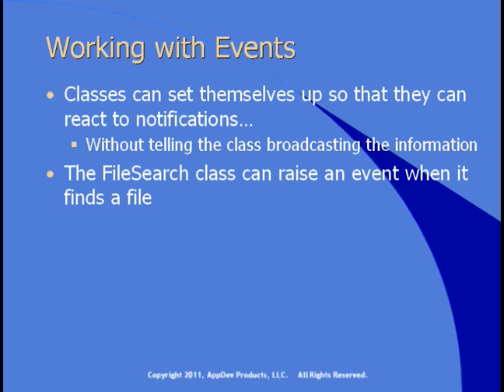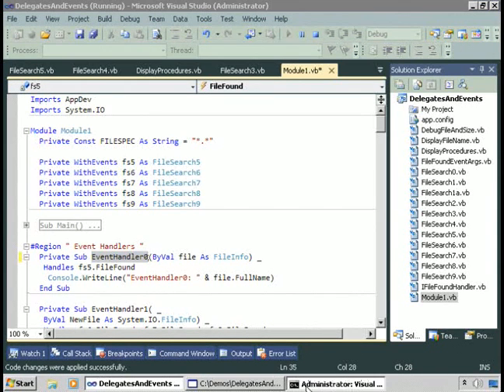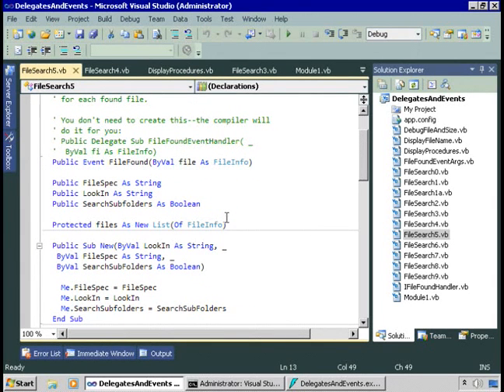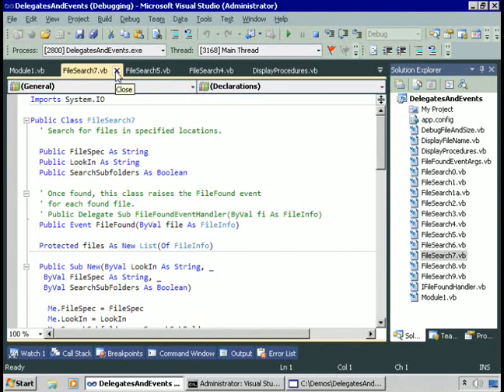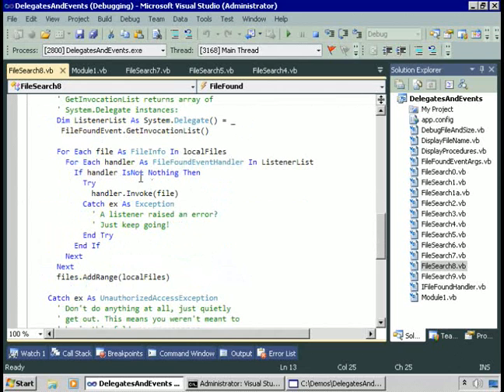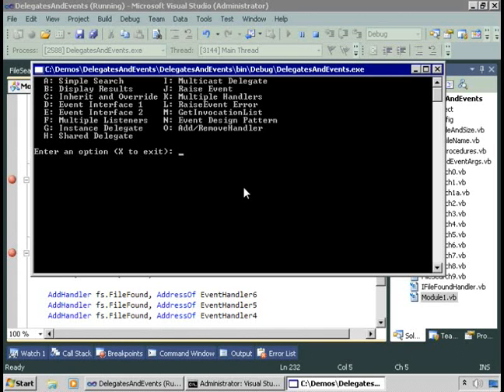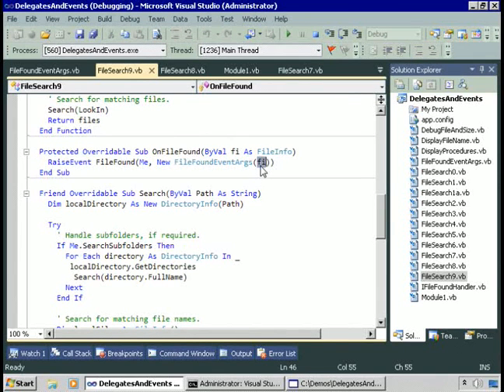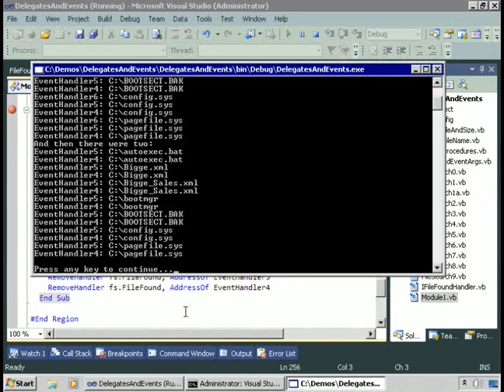23. Events_part - 1/3.wmv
Learning to Program Using Visual .Basic 2010
Module 09
23. Events